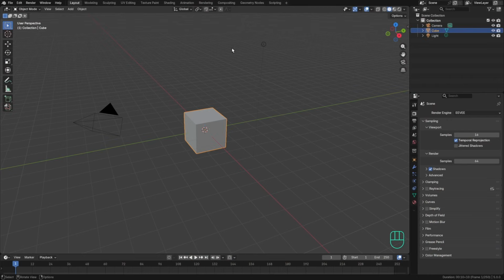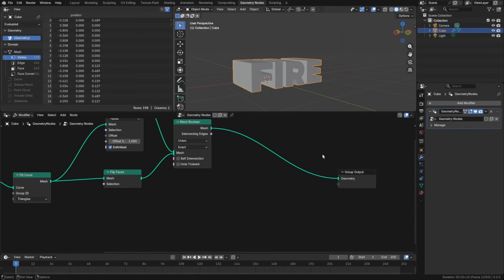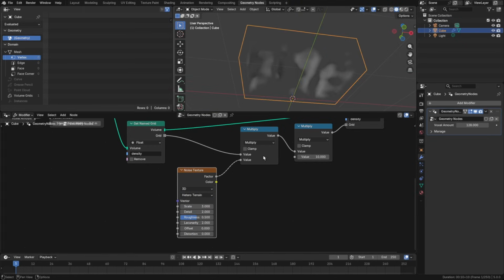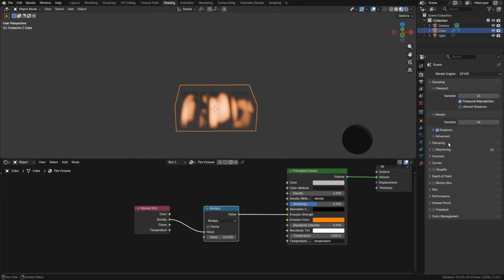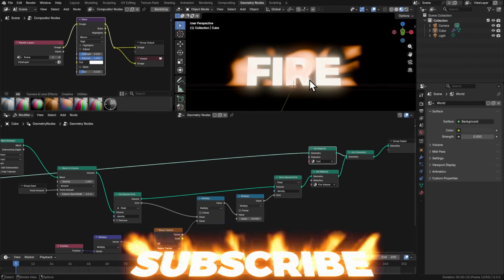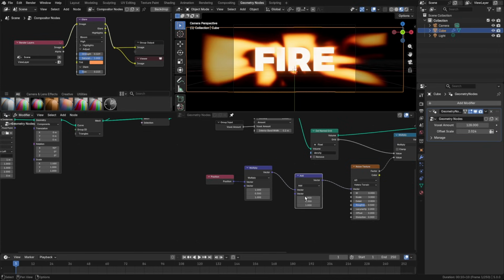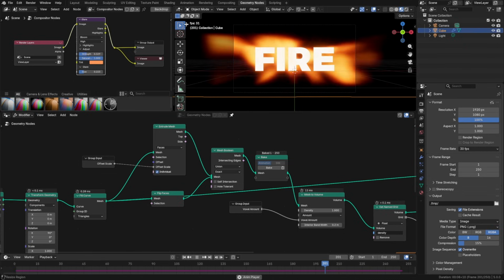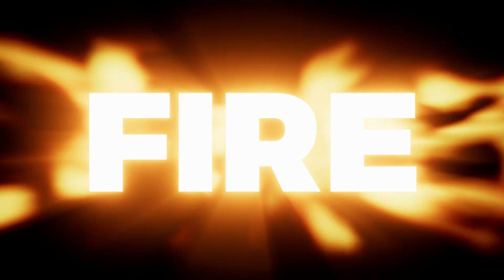IGNITE BLAZING TEXT With Blender 5.0 Volume Nodes!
In this Blender geometry nodes tutorial, I’ll show you how to make a 🔥🔥BLAZING🔥🔥 text animation with Blender 5.0’s new volume nodes. Like, sub, and light it up!

Chapters 📚:

0:00 Intro
0:21 Text Geometry
1:10 Manifold Geometry
2:45 Volume
5:12 Vector Mapping
6:12 Materials
10:45 Composition
11:45 Animating Flames
13:50 Debugging Frame Rate
15:20 Polish
16:35 Render Settings
16:52 Result

🎵 Music

 'Clear Skies' by Scott Buckley - released under CC-BY 4.0.